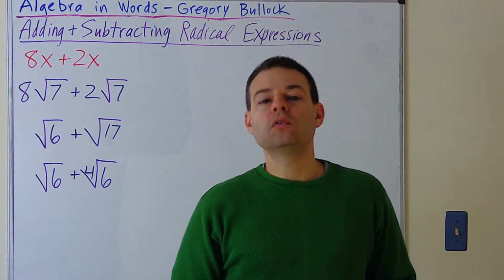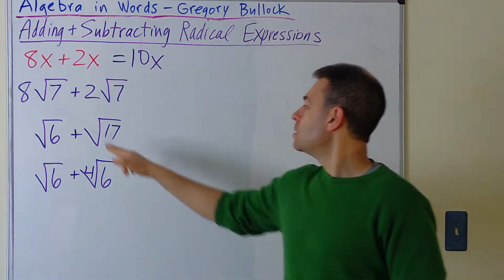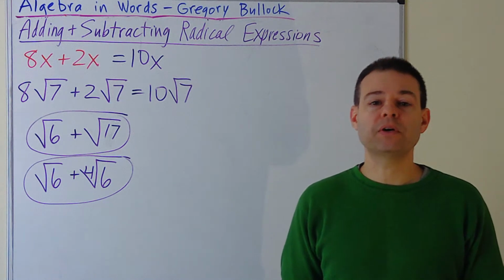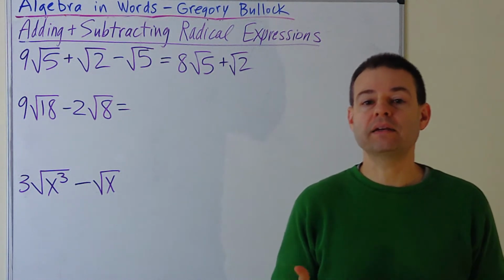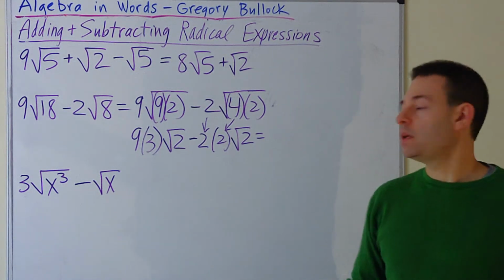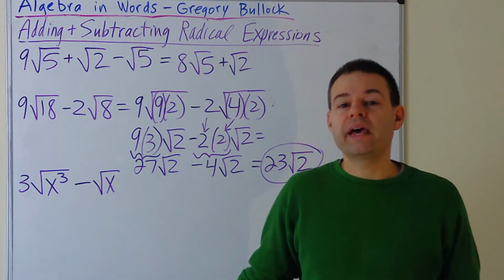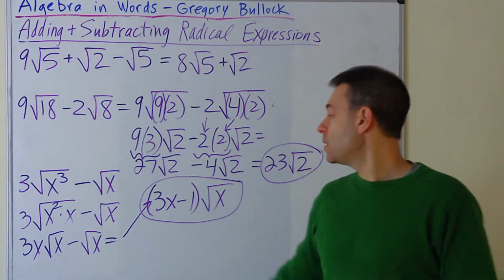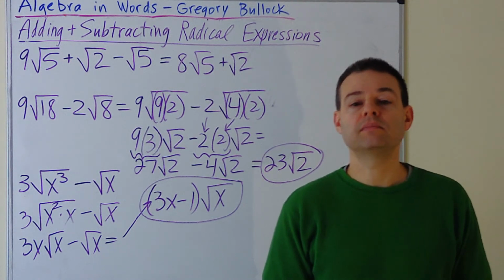Y134.0 Adding & Subtracting Radical Expressions